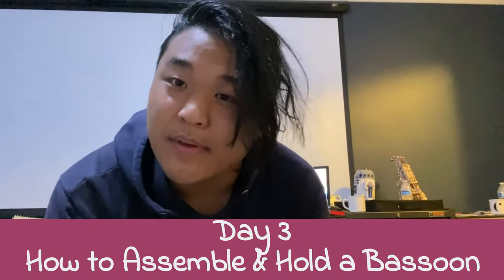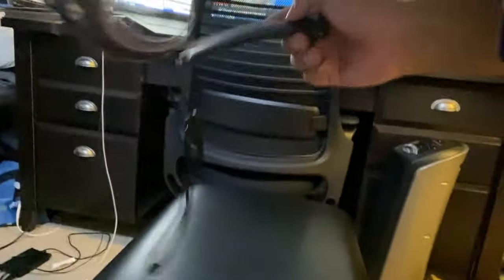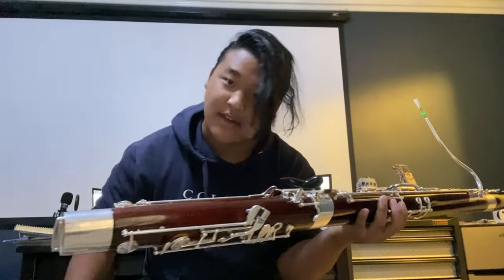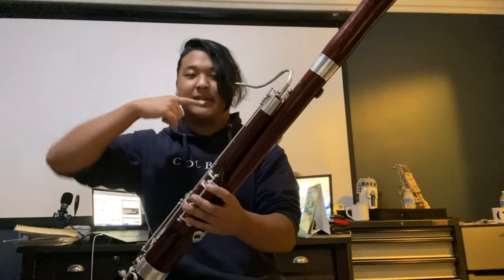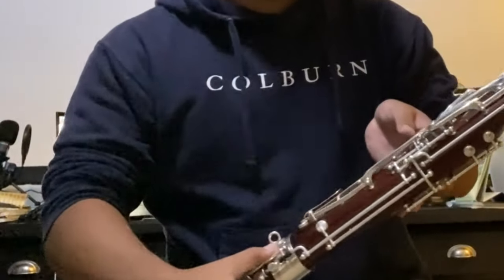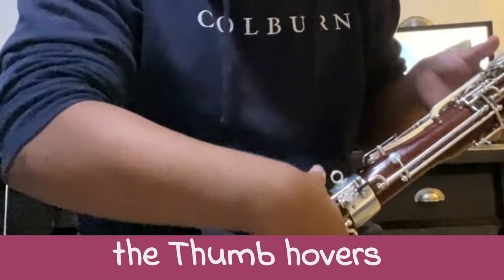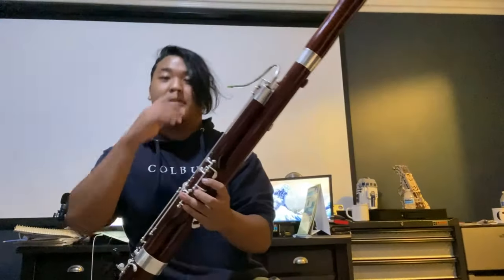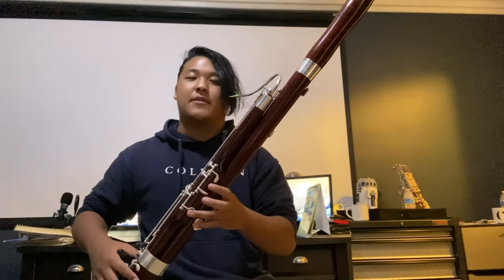Day 3 "Let's Get Started" - Bassoon - "Assemble & Hold" 30 days of Band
How to Assemble & Hold a Bassoon
Actually the Assemble part was Day 2
This is how to set up the connecting strap and to sit and play properly.

Kapwing editor used for adding text, music and band potato
Thank you Yoga with Adriene and Brett and Eddie of Two Set Violin for your inspiration.